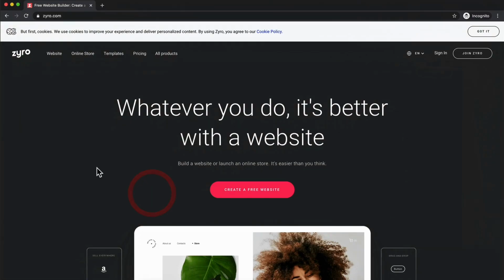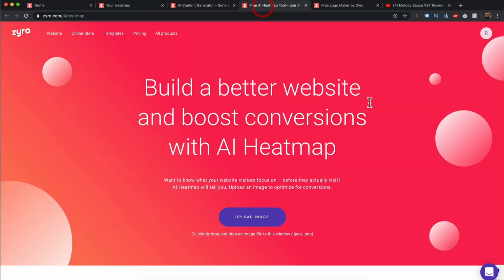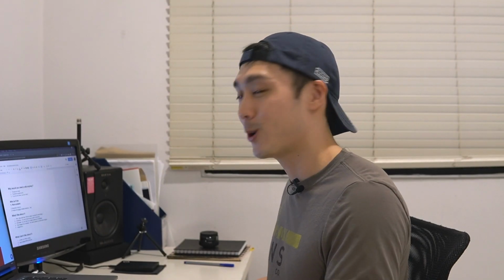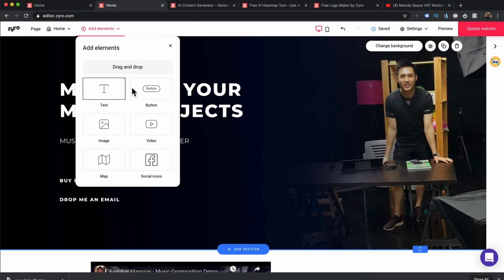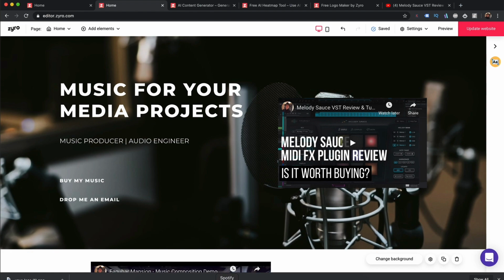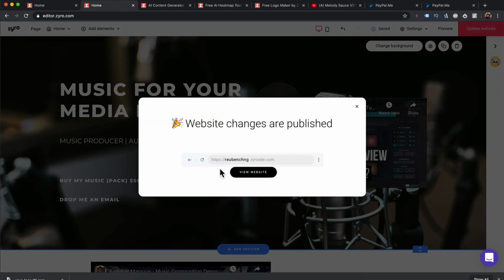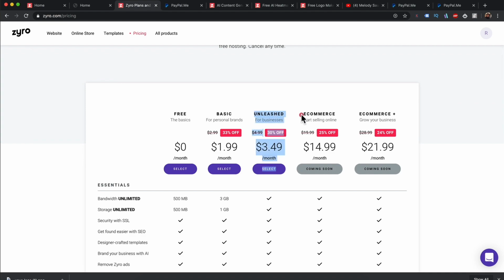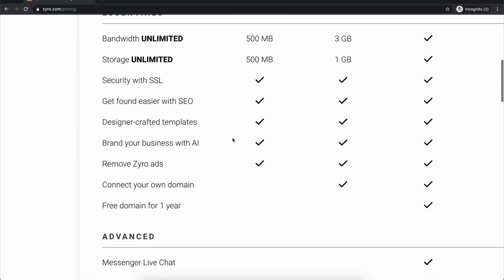I built a music website in 15 minutes with Zyro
If you're a musician, music producer or composer – you need a digital presence. Go build a website today, in 15 minutes.

Before starting a website, you have a goal. Why do you want a site? What problem does it solve?
- To showcase your music / get people to buy your music or tours.
- To update your users.
- So that your band, music, brand is searchable online.

The problem with most musicians and music producer, is they start in the opposite direction. They build a website 'just because' some people say it's a cool thing to have.

What happens is then they start looking for the best platforms to build a website, the latest cloud hosting, the bells and whistles – and end up spending a lot of time building a beautiful website, that sadly, has no purpose other than have some nice photos.

Zyro is a website builder that isn't built for those who demands the best functionality on a website. However, if you have a specific goal and want to move fast, it has most of the things you'll need in a site for your recording studio, band, brand or business.

Takeaways from this video:
✅ Go lean, build a website with a purpose.
✅ If you're not searchable online, you don't exist.
✅ Don't waste your money on expensive developers. You don't need them, yet.